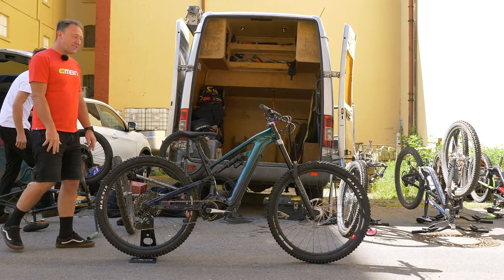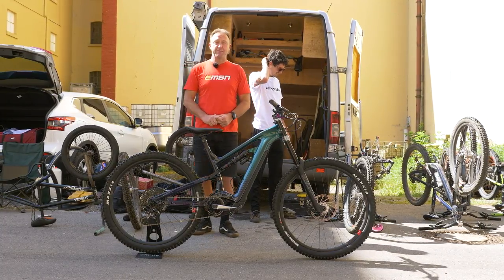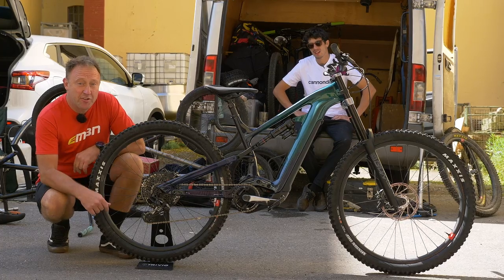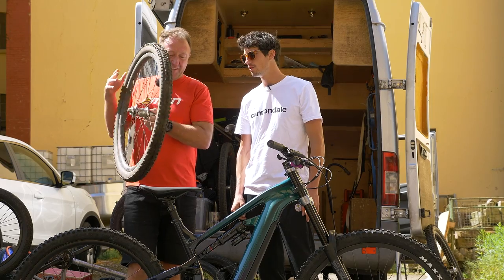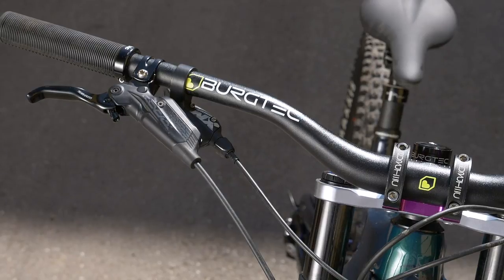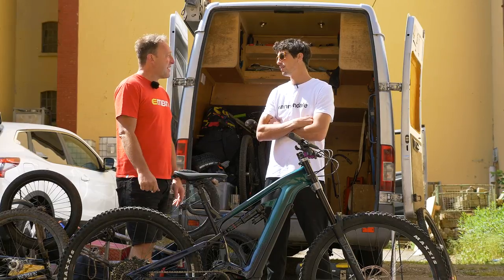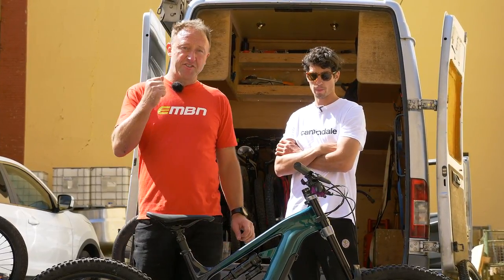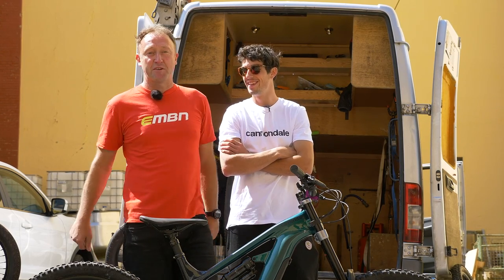Josh Bryceland's Cannondale Moterra SE | EMBN Pro Bike Check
You've seen the first look and the interview, now take a closer look at Ratboy's new E-Bike: The Cannondale Moterra SE.

Frame: Cannondale Moterra SE
Motor: Bosch Performance Line CX
Rear Suspension: Rockshox Super Deluxe Select
Front Suspension: Rockshox Boxxer Select 180mm
Wheelset: Chris King hubs with Santa Cruz Reserve rims 29"
Tyres: Maxxis
Brakes: SRAM Code R
Rotors: SRAM Centreline
Handlebars: Burgtec Ride Wide Josh Bryceland signature
Grips: Fabric Funguy
Stem: Burgtec DM MK3
Shifters: SRAM GX
Pedals: Burgtec Penthouse Flat MK5
Chain: SRAM
Cassette: SRAM Eagle
Rear Mech: SRAM GX
Seatpost: Cannondale Down Low
Saddle: Fabric Scoop

If you'd like to contribute captions and video info in your language, here's the link 👍

Lawd a Massi - Lou Richard

The know-how…
The skills…
The tech…
The inspiration…